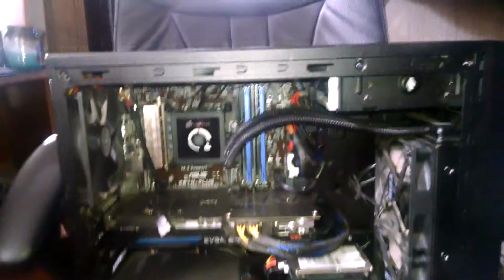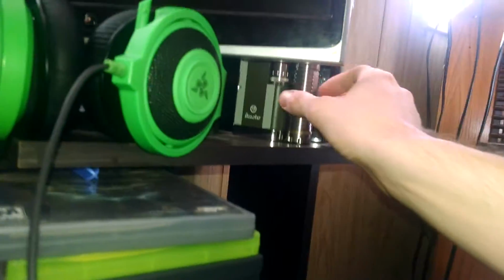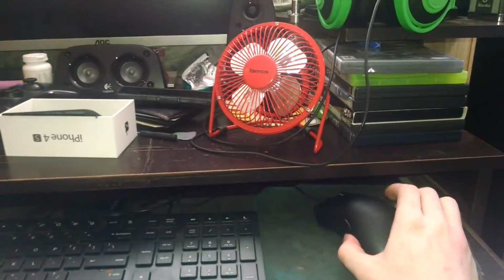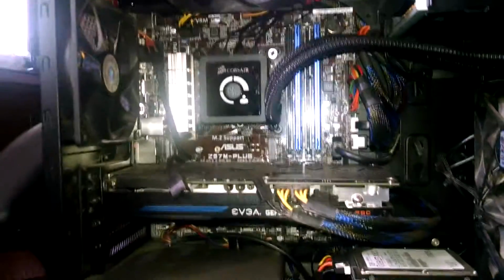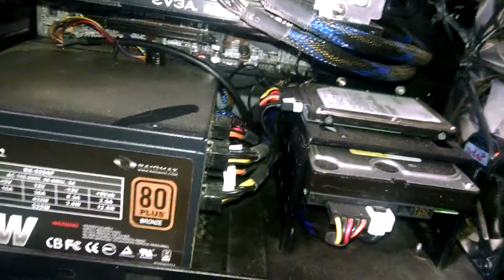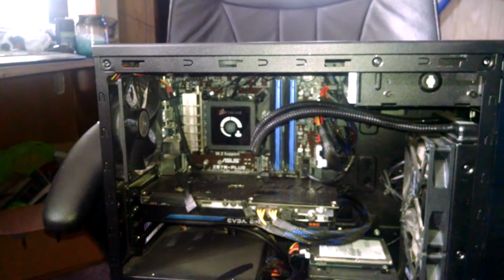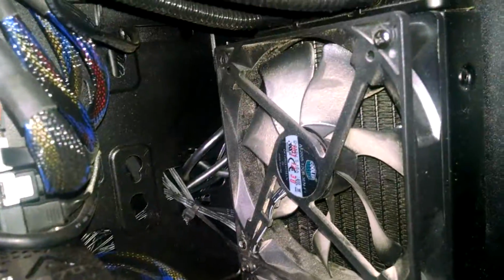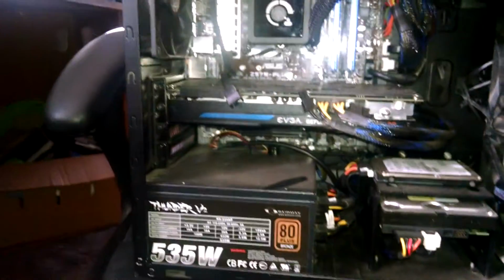My Gaming Rig/Setup ^^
Computer specs:

4690k 3.5ghz cooled by h100
Kingston 16gb at 1600
Evga GTX 970 SSC
Asus Z97M-Pro
Raidmax 530W
Case is Coolermaster n200
Old hdd's xD 500gb and 320gb
LG DVD drive

HP keyboard
AOC 23' 1080p monitor
Emachines 19' 1440x900 monitor
5.1 Logitech surround system
PS3 40GB (250gb upgraded)
Xbox 360